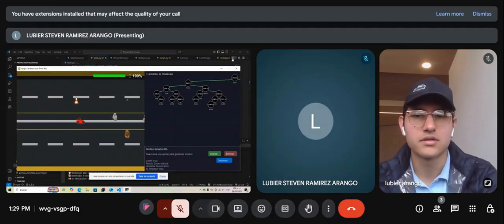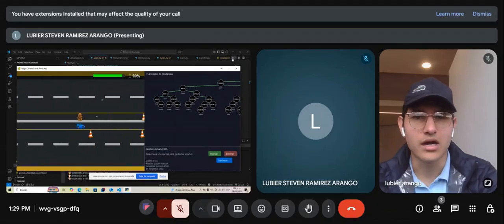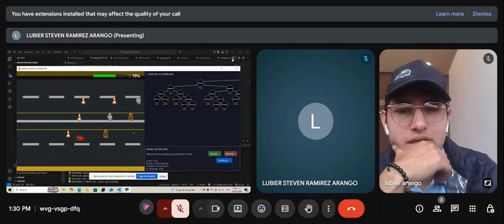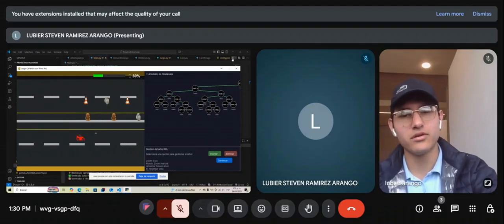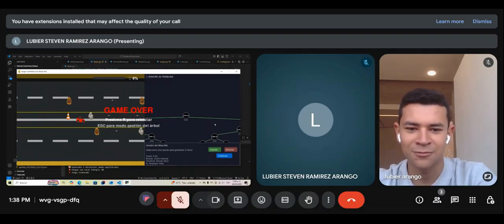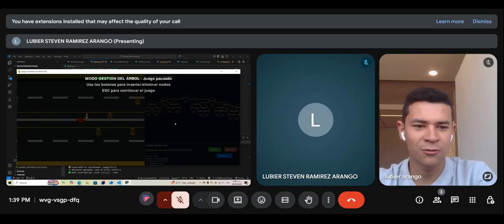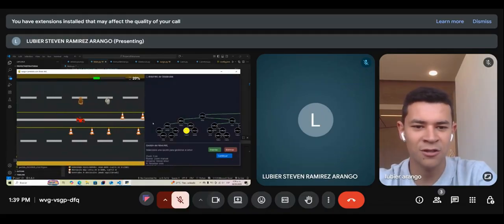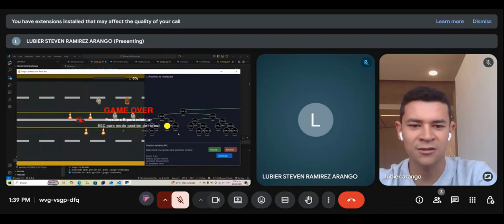Flonnect 2025 09 29 84607780 d0da 4ba9 b525 d8c07c57f70e online video cutter com online video cutter